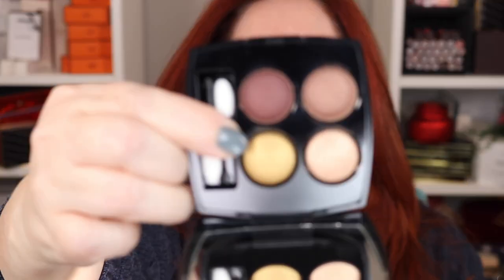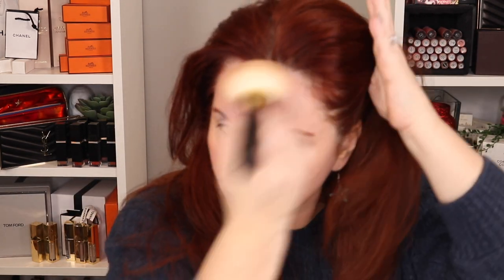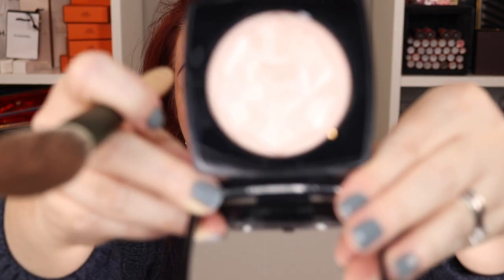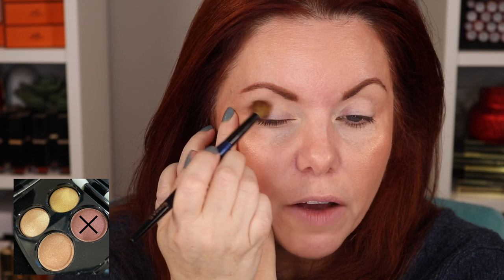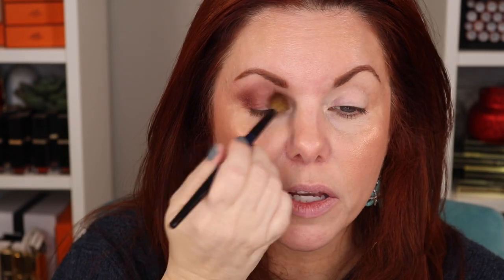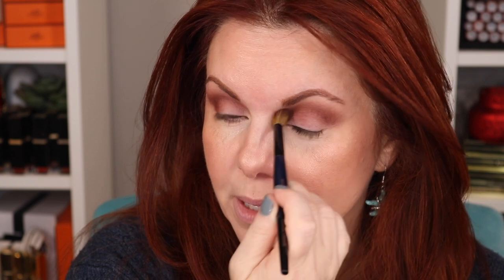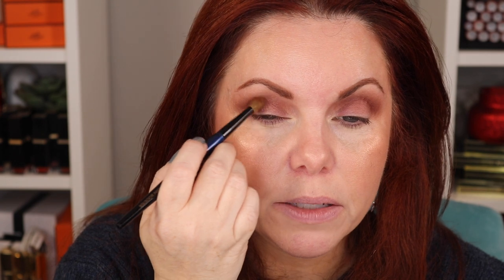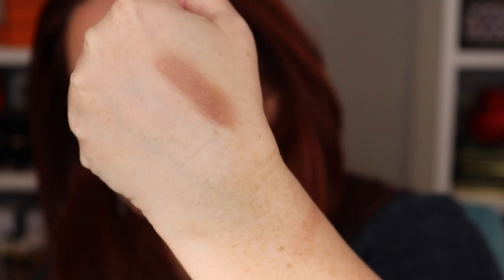SUMMER CHANEL COLLECTION - VIBRATIONS EYE QUAD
I was able to get one of the Chanel summer eyeshadow quads really early. It's a beautiful warm color story and the formula blends beautifully! Check out the video to decide if it's on your June shopping list!

*Guerlain Watery Oil
*By Terry Baume de Rose
CHANEL
*Vitalumiere Aqua foundation in BR12
*Healthy glow illuminating powder in Sunset
*Illuminating powder in Or Rose
Tweed Beige blush - N/A
*Nude Brun lip liner
*Eyeliner in Espresso
*Rouge Coco Bloom in 110 Chance
*Le Volume mascara in Noir
*Vibrations eye quad

*Hourglass N° 6 Tapered Blender Brush
*Rae Morris Jishaku Brush 8: Medium Point Shader